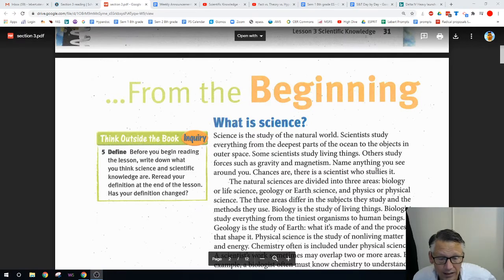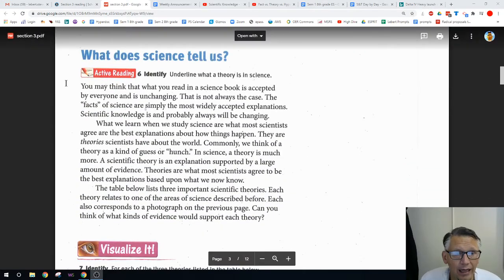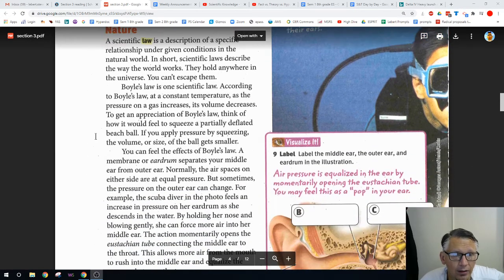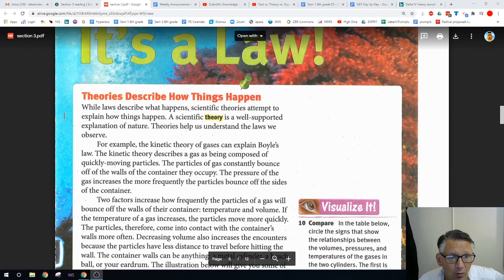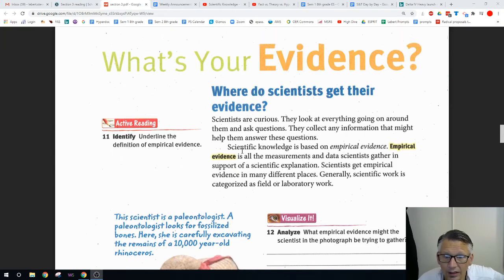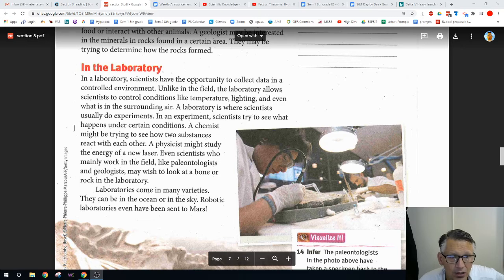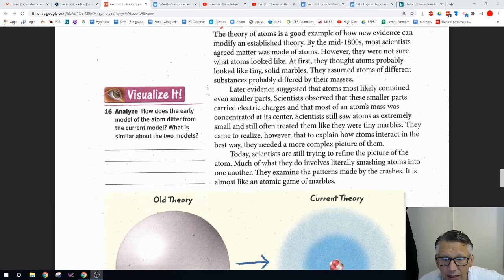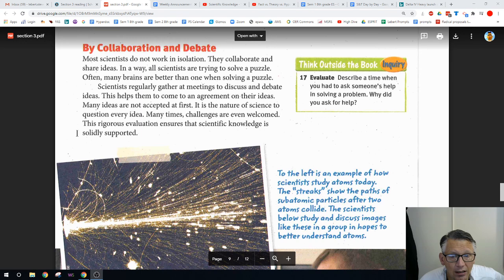Scientific Knowledge Reading